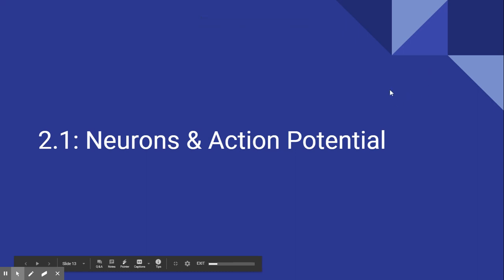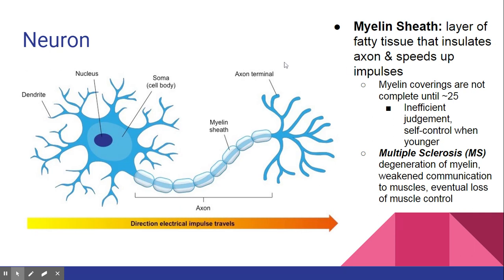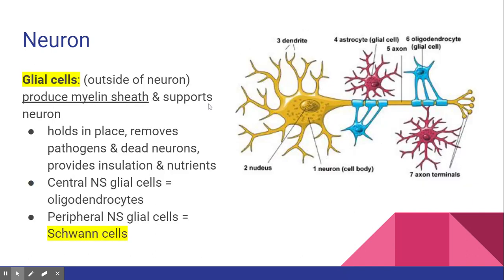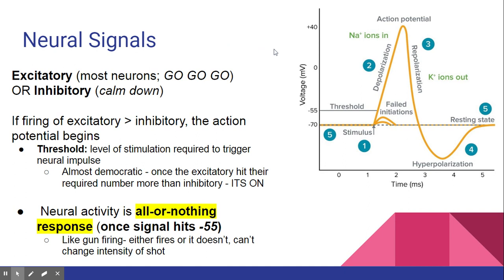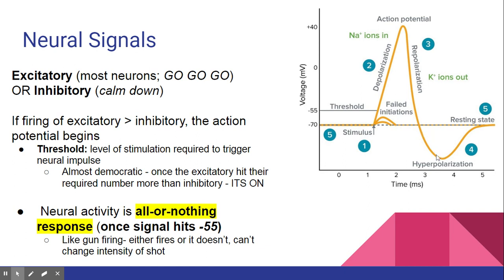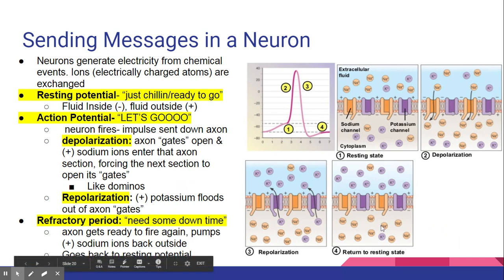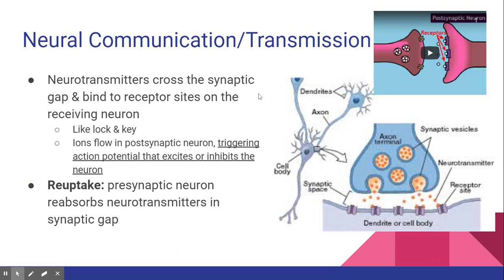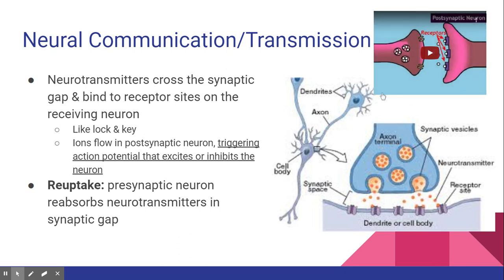2.1 - Neurons and Action Potential - AP Psychology